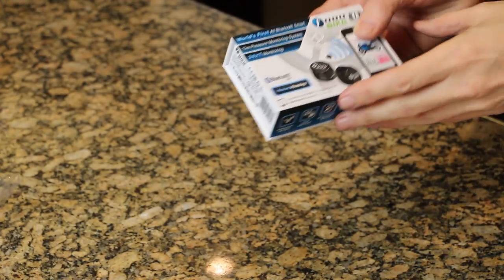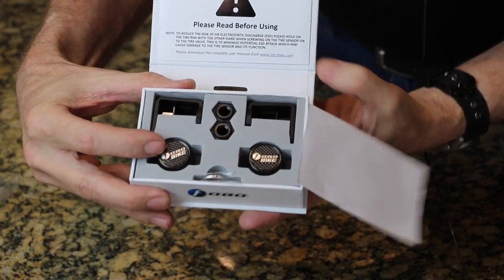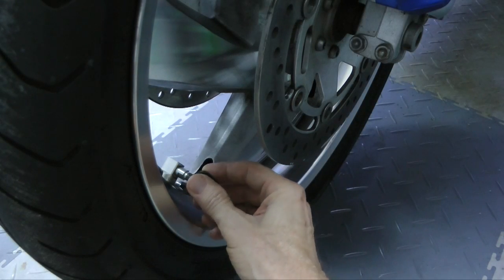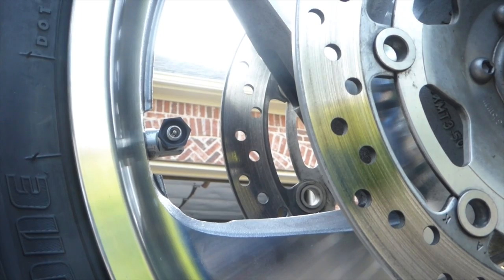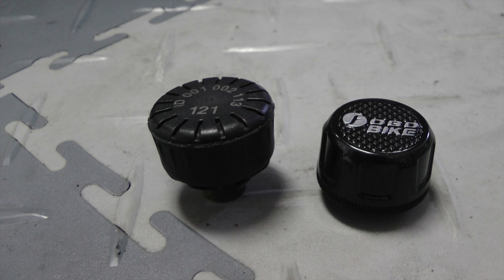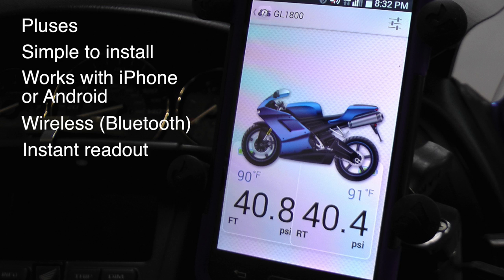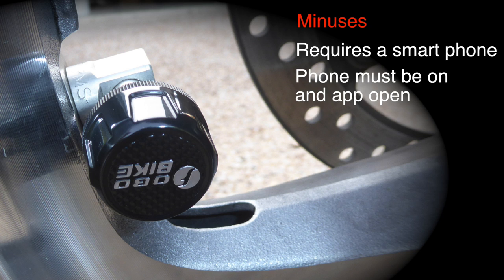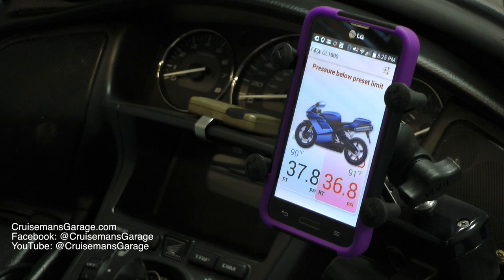FOBO Bike Bluetooth TPMS Unboxing and Review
Cruiseman reviews the FOBO Bike Bluetooth TPMS system for motorcycles. You can purchase the FOBO Bike TPMS system from Cyclemax.com.